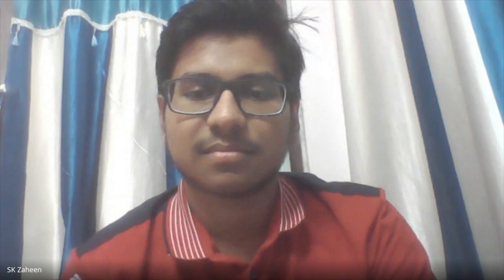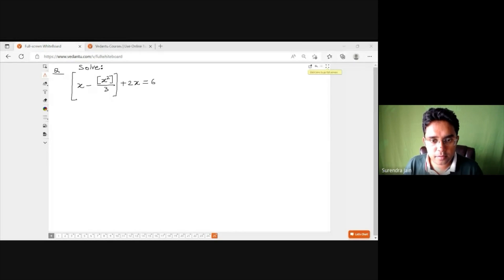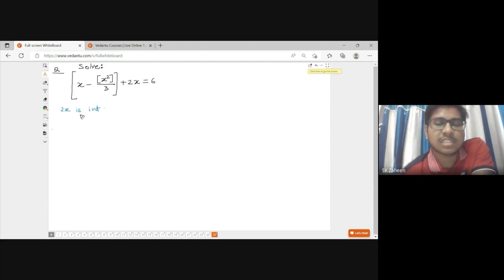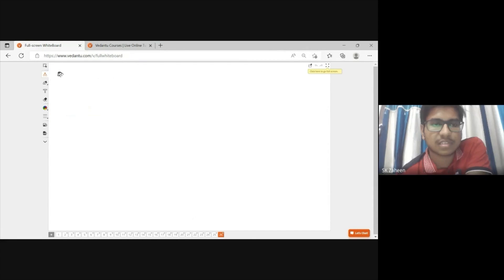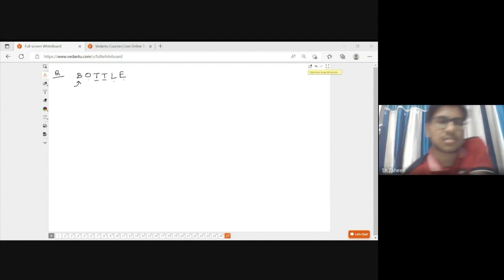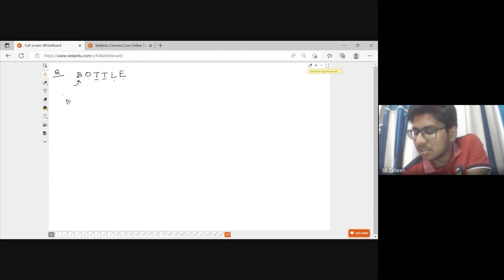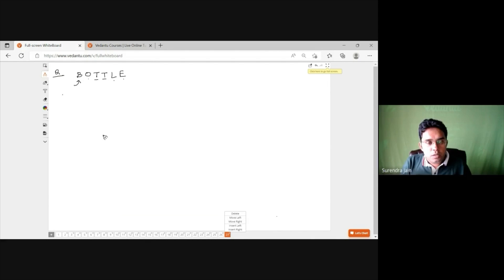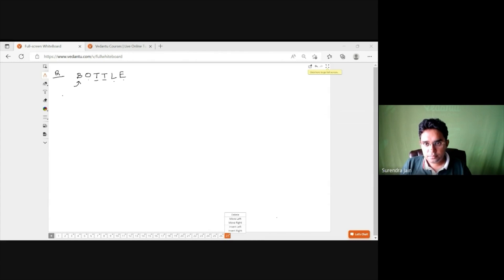ISI 2022 MOCK INTERVIEW - S K ZAHEEN | RANK - 4* | ISI Exam Preparation | VOS